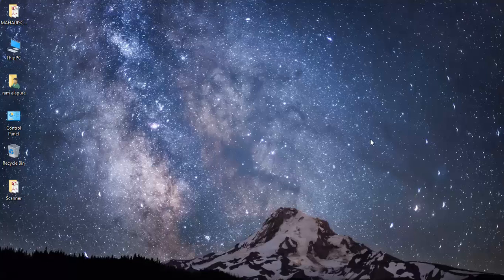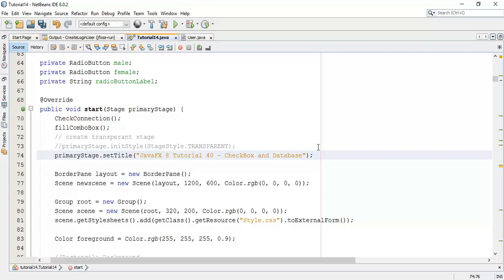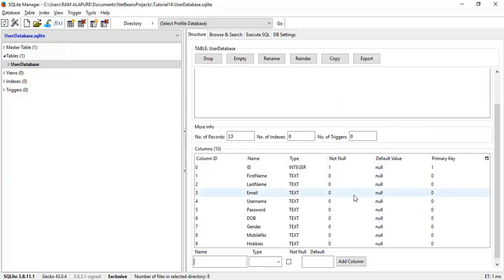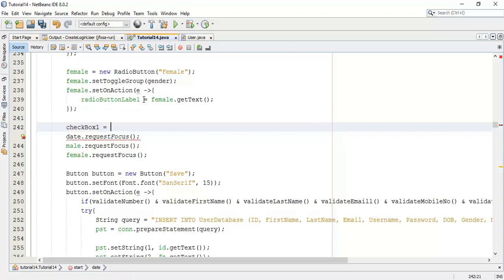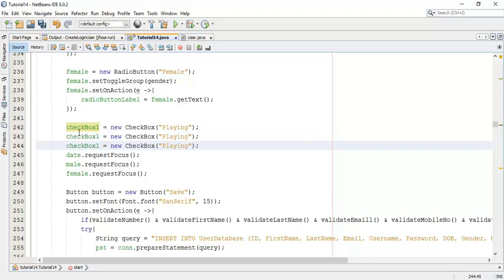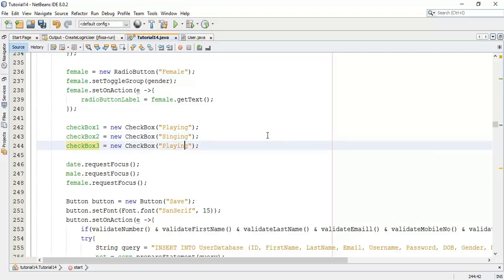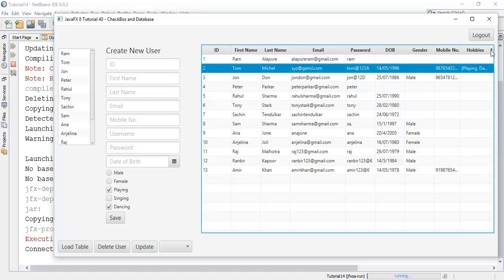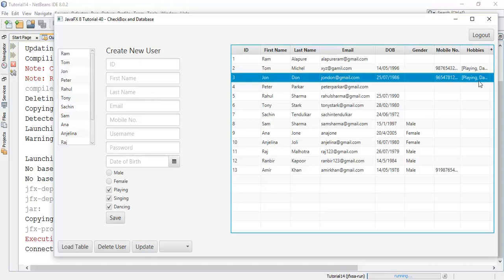JavaFX 8 Tutorial 40 - CheckBox and Database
In this JavaFX 8 tutorial, I have described about how to use CheckBox and save CheckBoc value into the database. If you have any question ask me in comment section or you can mail me on and finally if you really liked my work Please Like, Share and Subscribe to my channel.